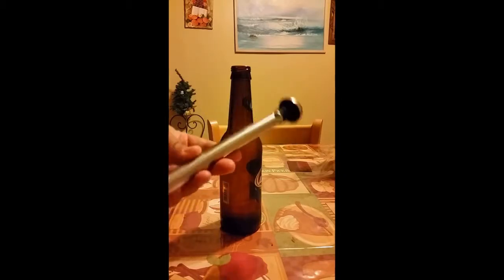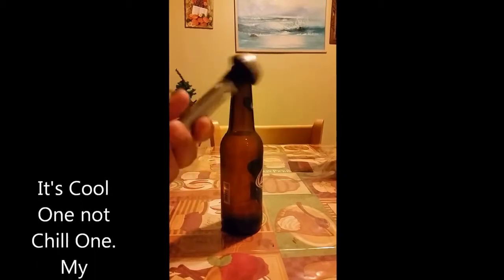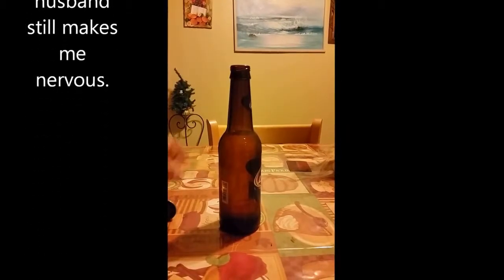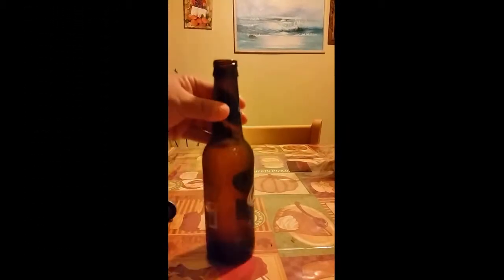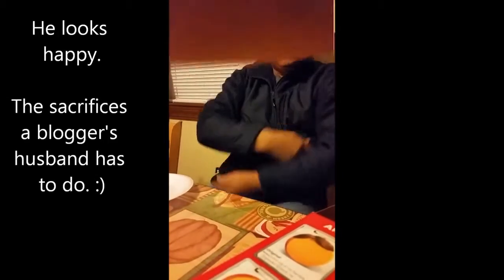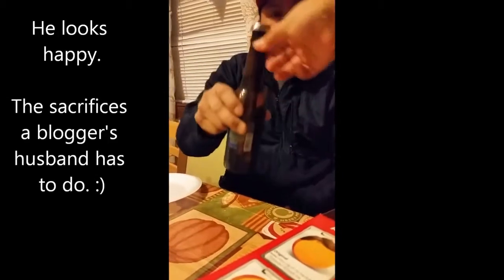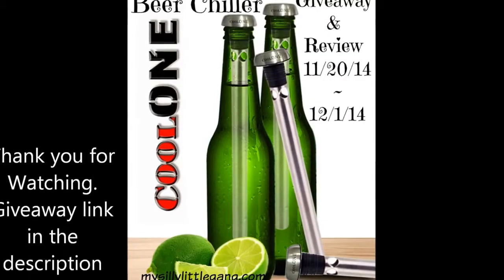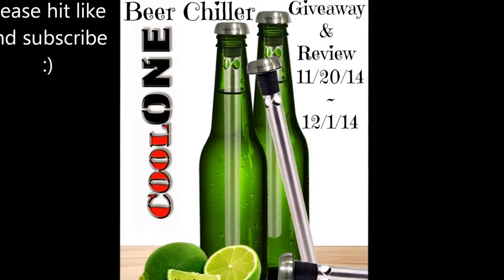Cool One Beer Bottle Cooler Review